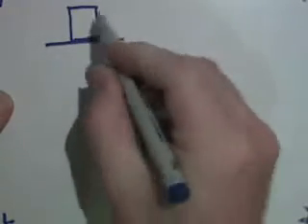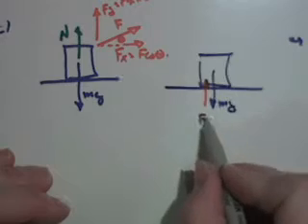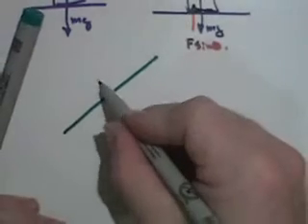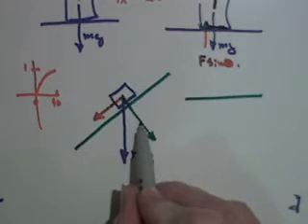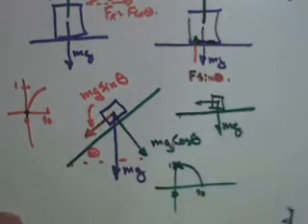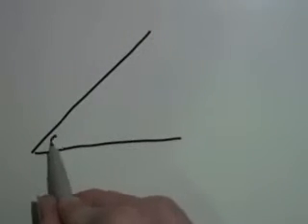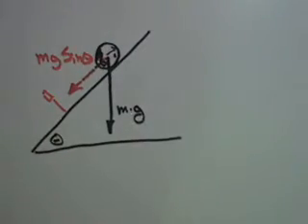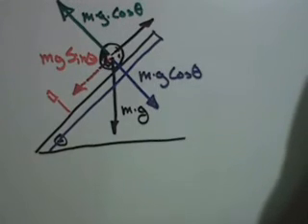Normal Force (b)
Objects on a ramp.  both College and AP Physics